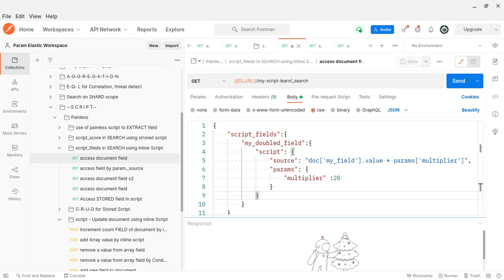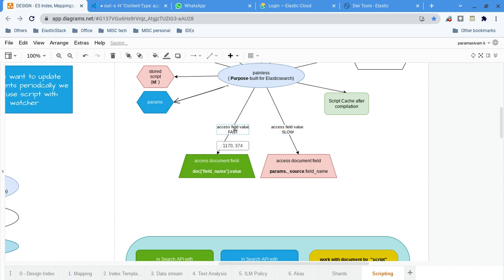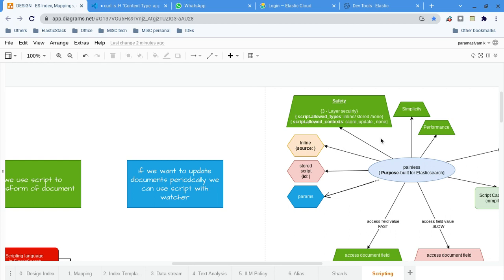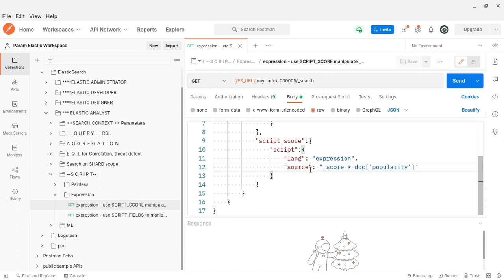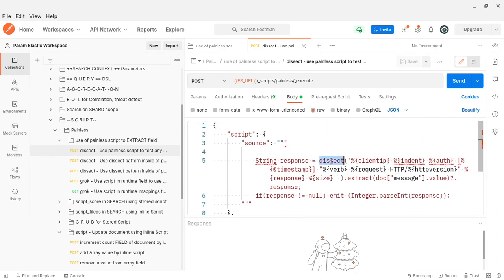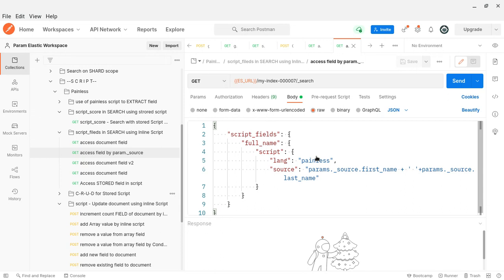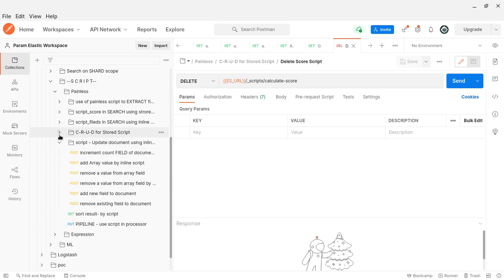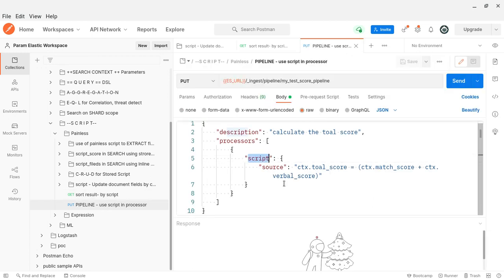SCRIPT expression painless way of document field access part 3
Explained about Expression and Painless scripting language difference and similiarity are explained, Different way of access document field available in Painless language.

Also explained how Scripting are safe in Elasticsearch, all three layer security and its related settings are explained